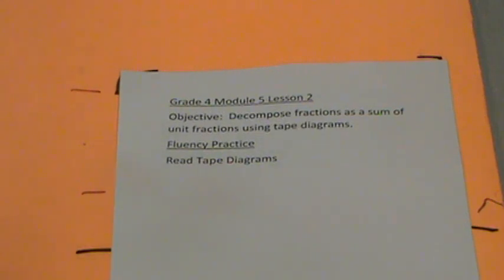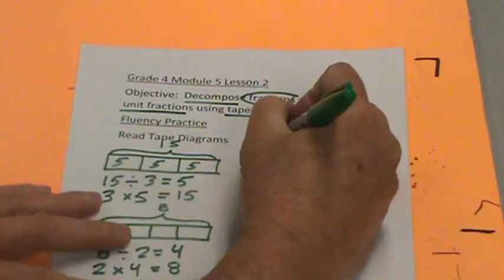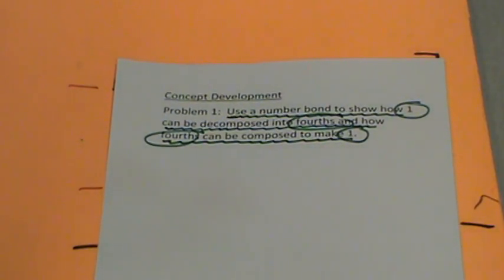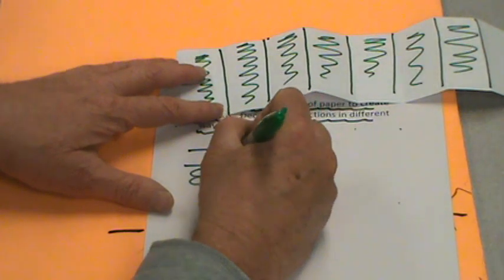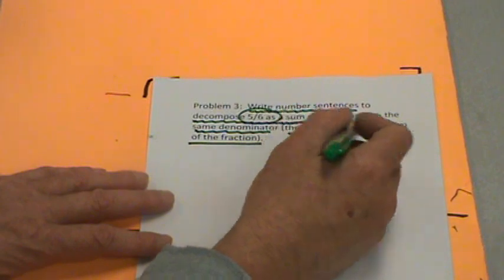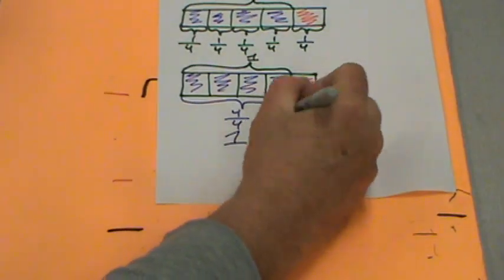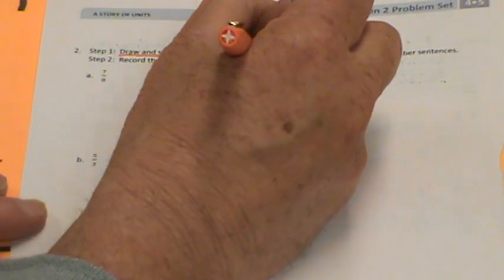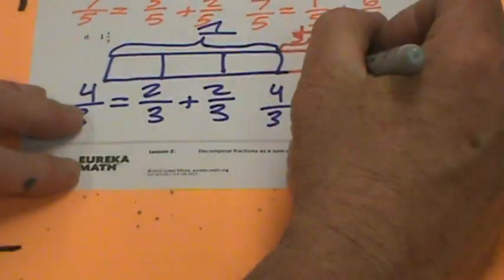Eureka Math, Grade 4, Module 5, Lesson 2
Objective, Fluency Practice, Application Problem, Concept Development, Problem Set